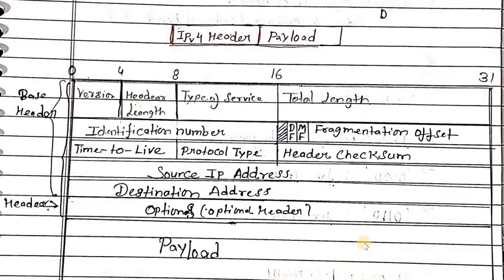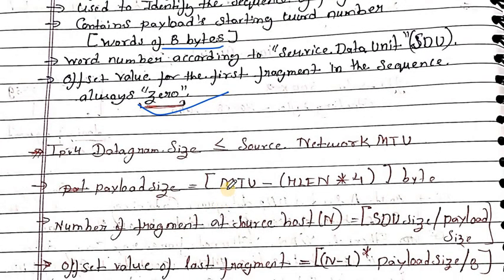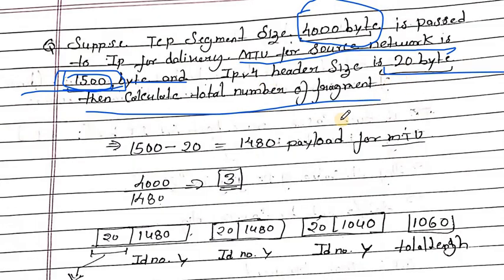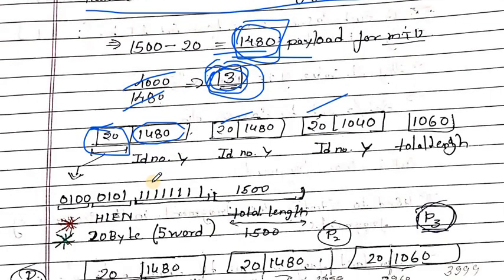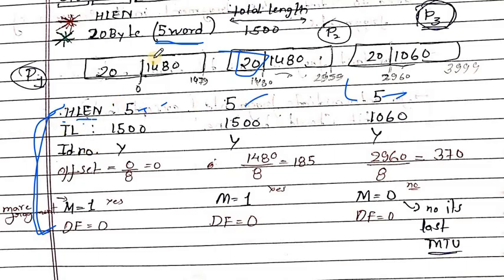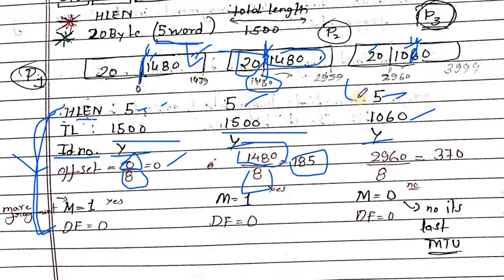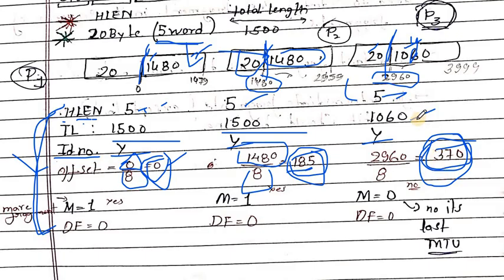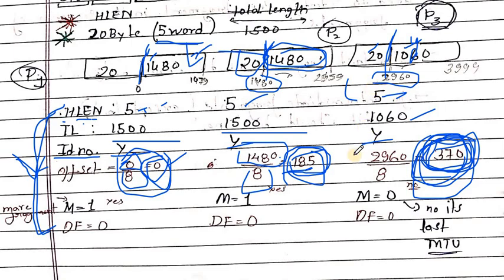IPv4 Header || Fragmentation offset field || IP Datagram in computer network